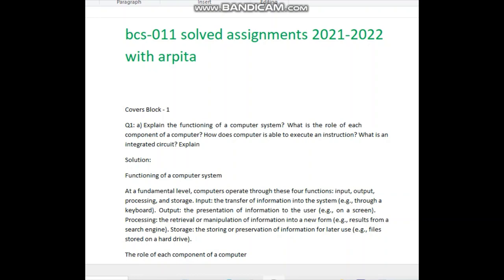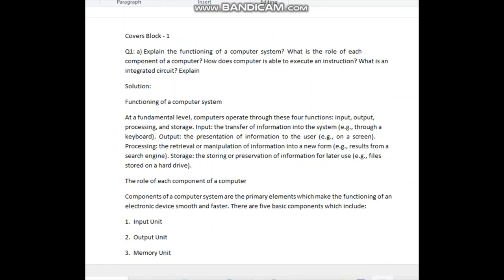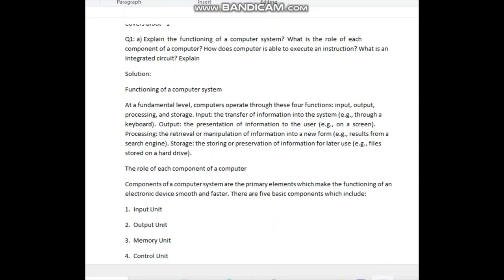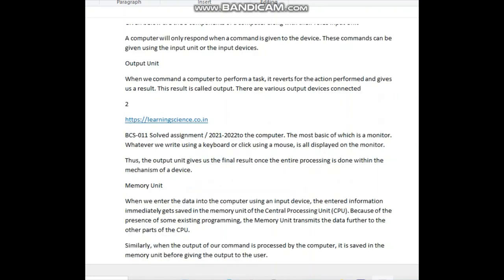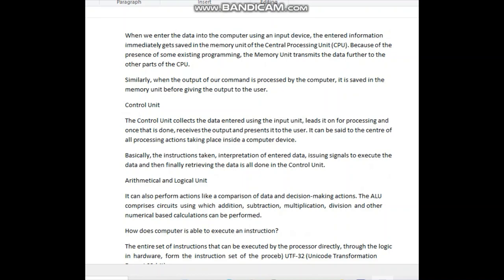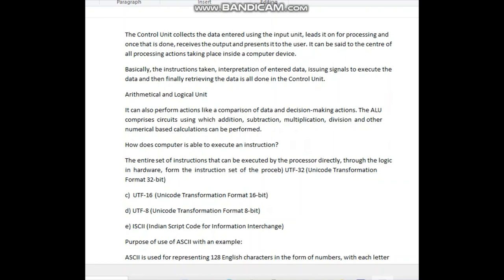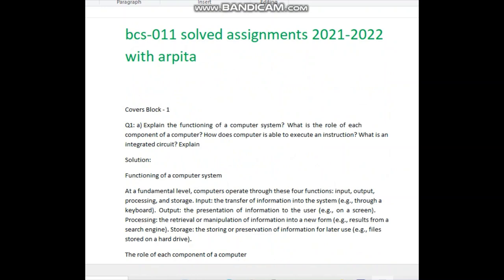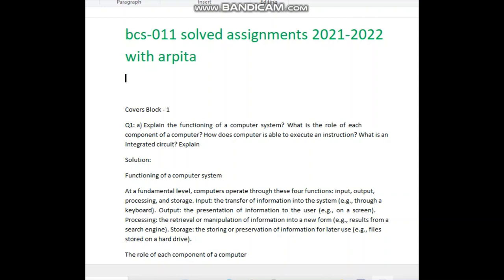ignou 1st sem all solved assignment in onevideo#solved_assignement_2021_2022 arpitashilpi watchnow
susbcribe my channel